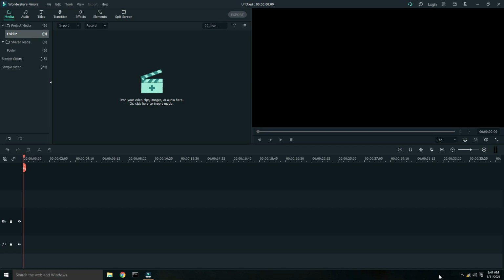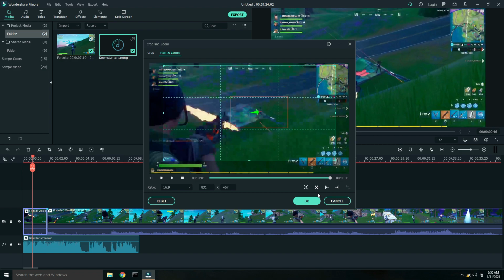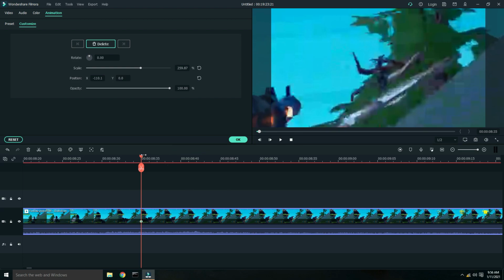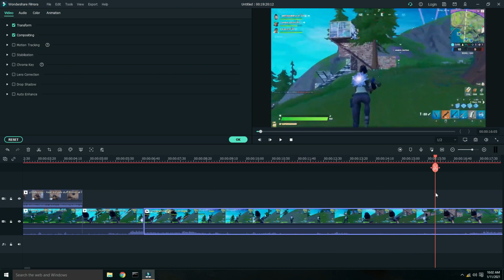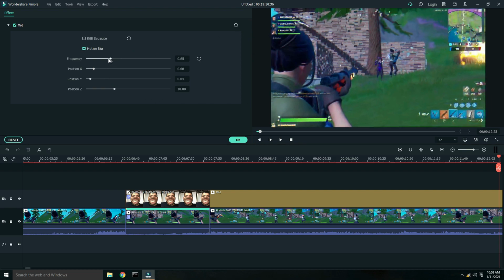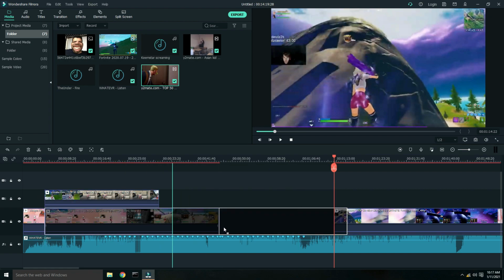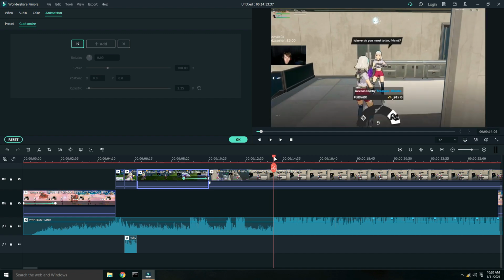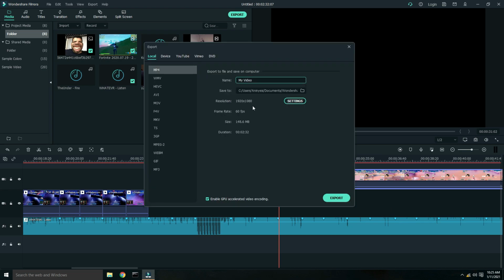HOW TO EDIT LIKE FEARLESS/CEEDAY/NOAHSNOAH AND ME WITH FILMORA X!!!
in this video i will show you how to edit like fearless, ceeday and noahsnoah hope you enjoy, i spent 49 hours on this video to get the project and files ready lol hope yo enjoy, make sure to ask questions in comments if you dont understand.filmora x has a lot of features now with this update hope you understand and learn how to edit and also drop a sub if u enjoyed.

FOR MEME VIDEOS SKIP TO: 1:00
GAMING MEME MONTAGES: 20:37

all sound effects are not mine and all songs are not mine, they all belong to the various companies that own them.